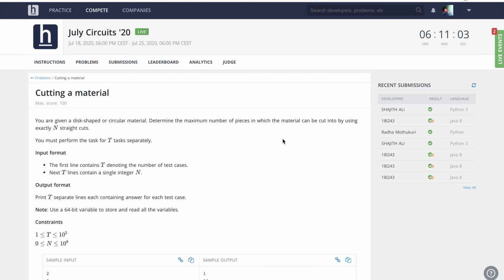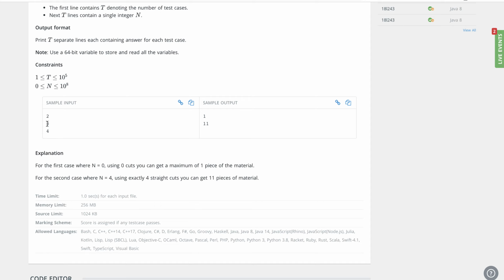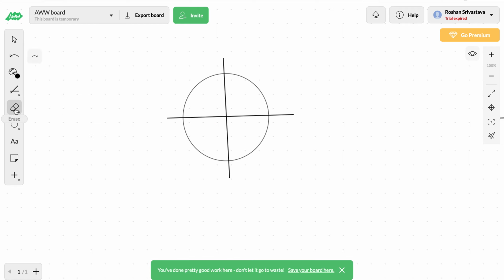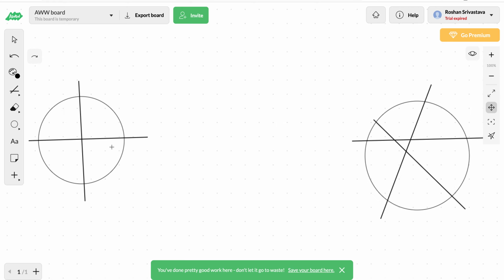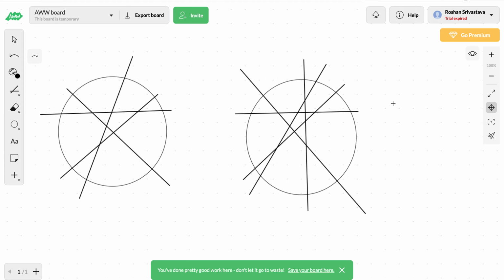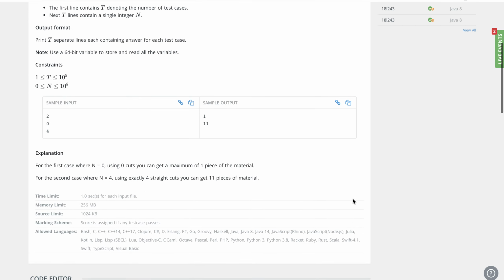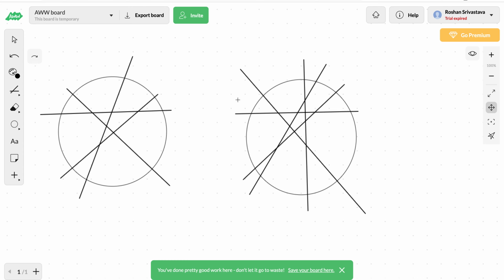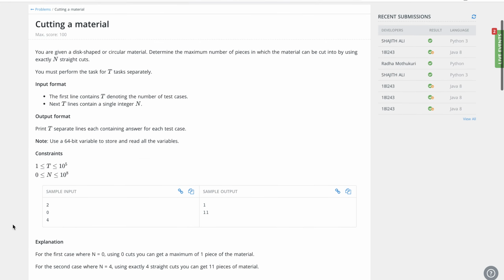Cutting a material | Hackerearth | July Circuits 20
Hi Guys,
I hope you all enjoyed the July circuits on hackerearth. I hope my explanation is helpful. Please checkout my channel if you haven't already to watch solutions to other similar interesting problems.